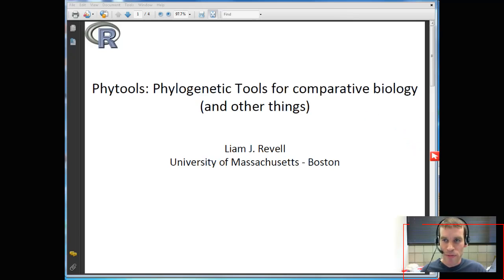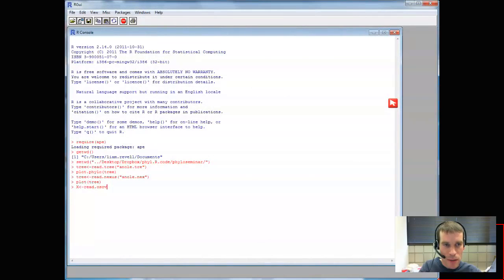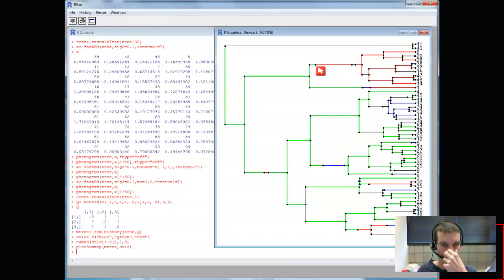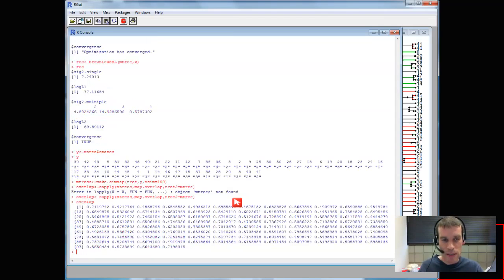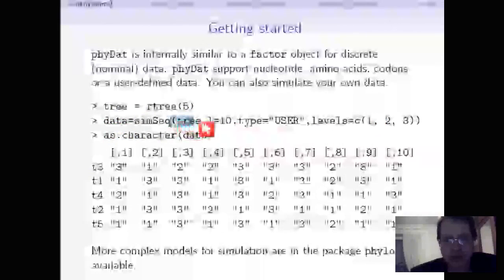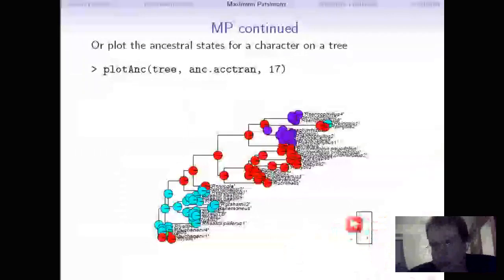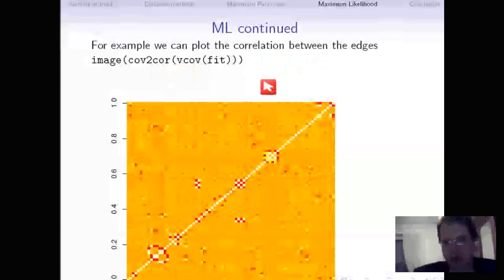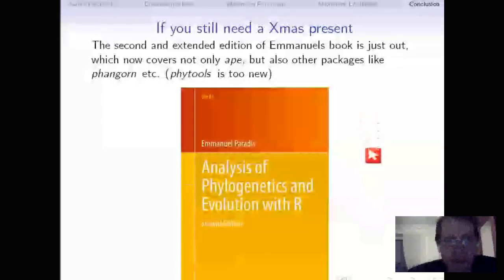Introduction to phytools and phangorn: Phylogenetics tools for R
Liam Revell, UMass Boston and Klaus Schliep, University of Paris